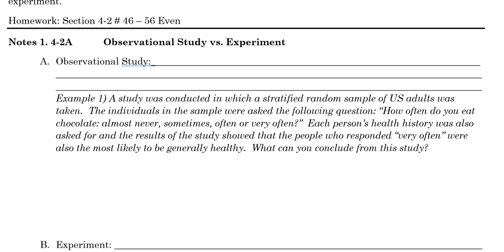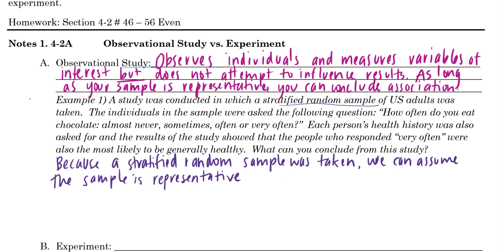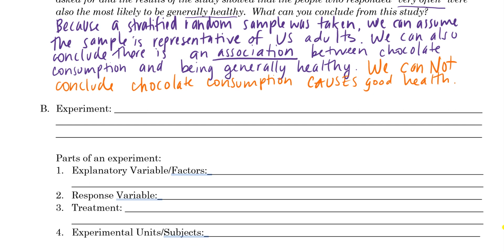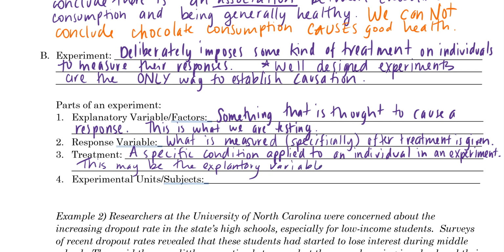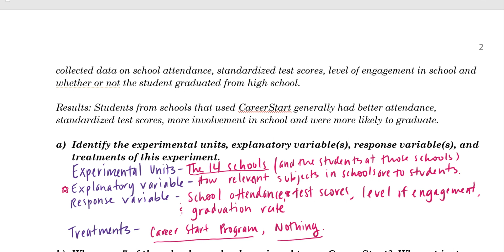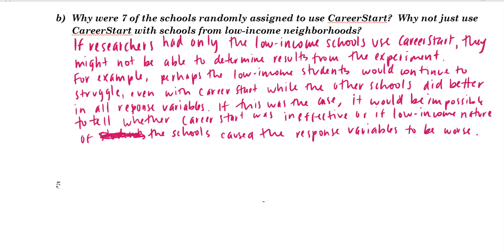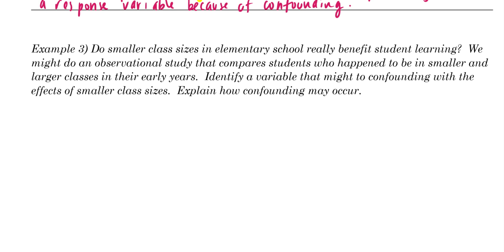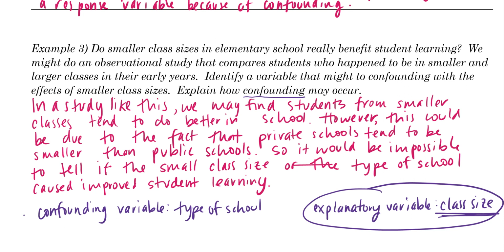Lesson 2 4 2A